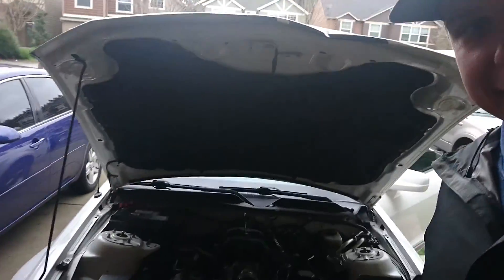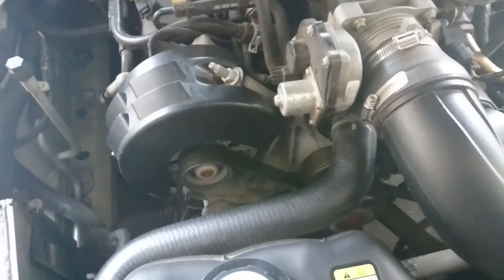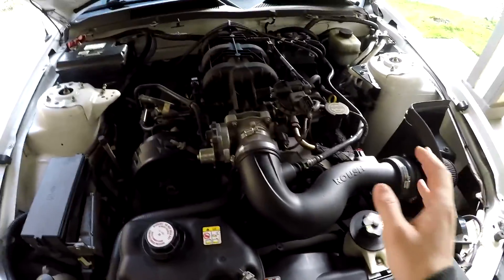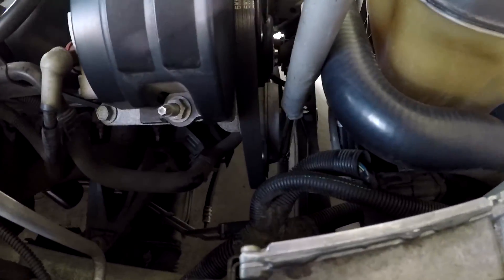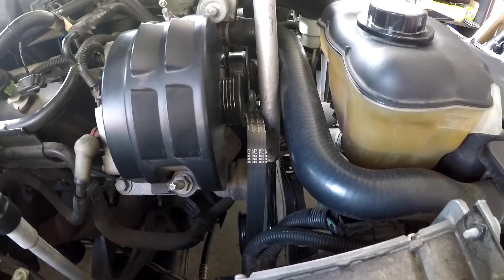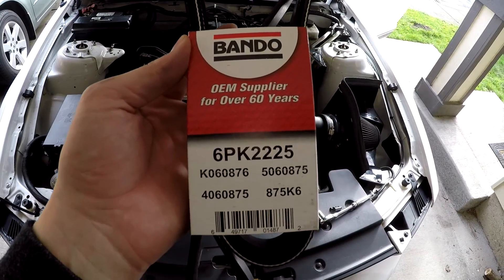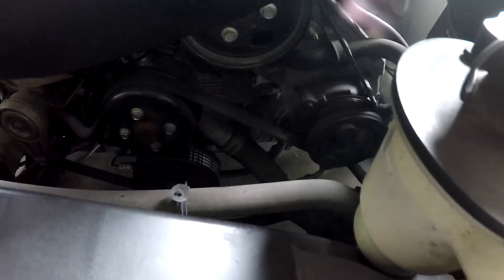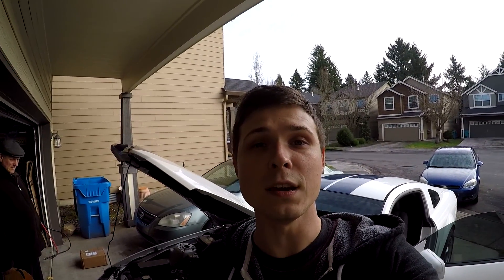TUTORIAL: 2005 Ford Mustang V6 Serpentine Belt Replacement Engine Squeak DIY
Why do you hear a squeak coming from your engine?
Hopefully this video can help you figure out a possible issue!